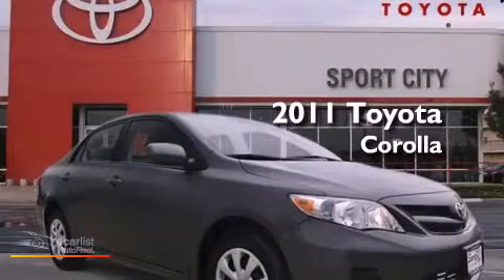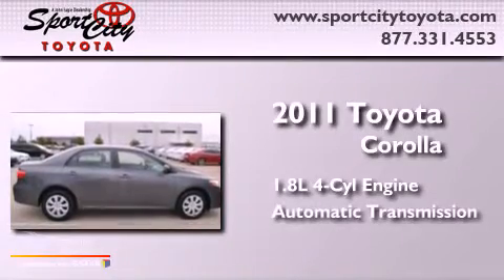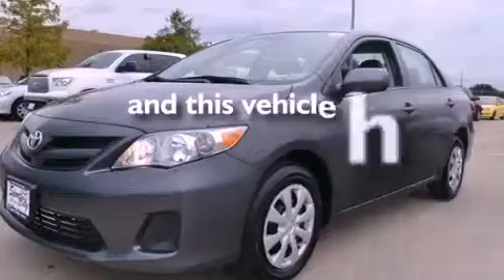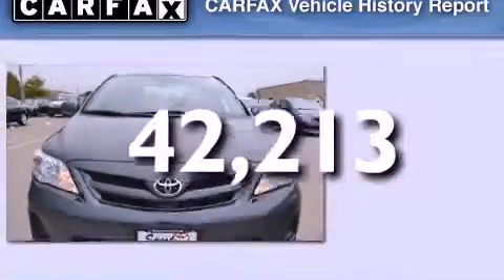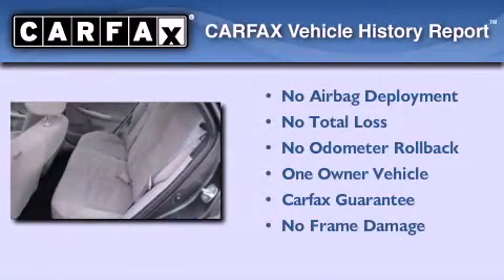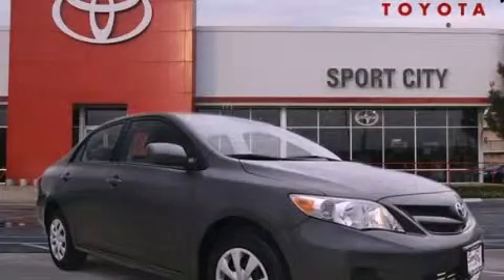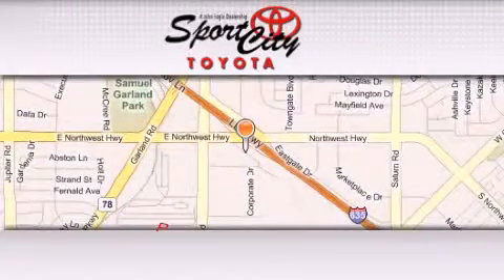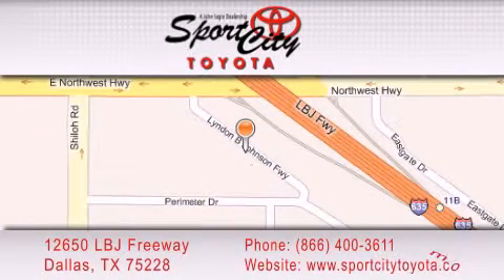2011 Toyota Corolla Plano TX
Year : 2011
 Make : Toyota
 Model : Corolla
 Engine : 1.8L DOHC SFI 16-valve VVT-i I4 engine
 Trans . : Automatic
 Exterior : Gray
 Miles : 42,213

 2011 Toyota Corolla Dallas TX